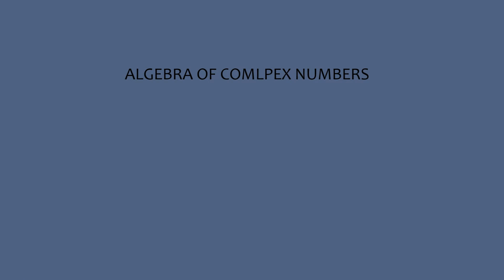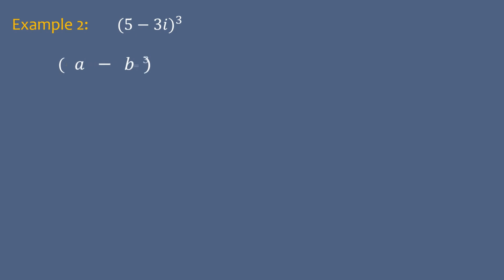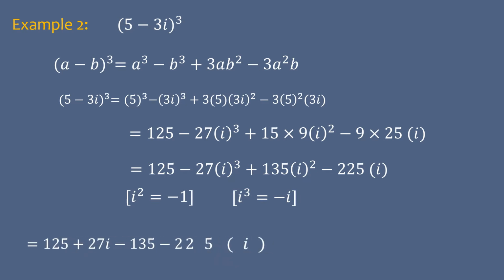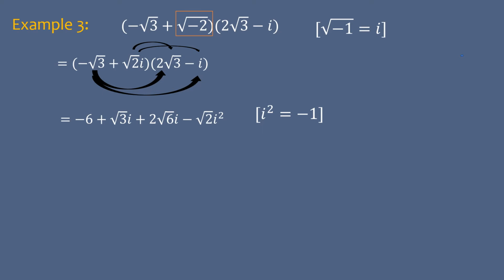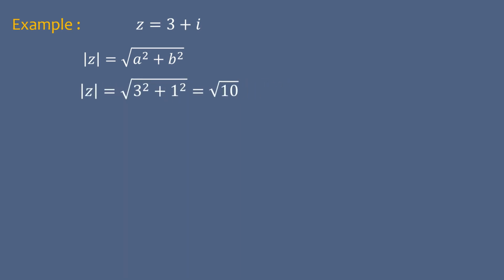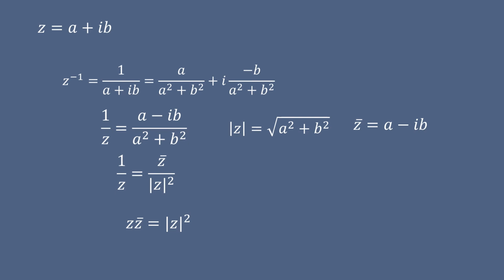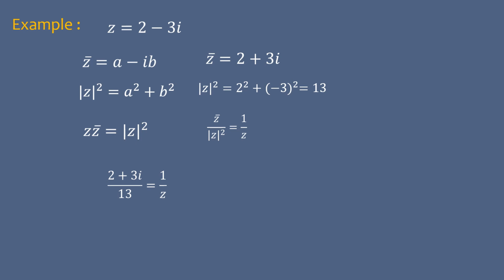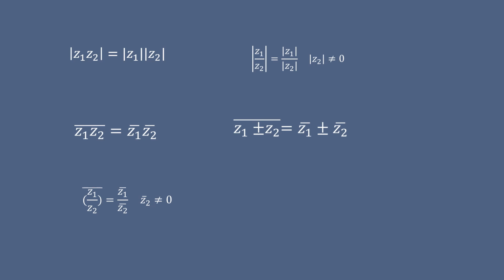Complex Numbers | How to Express a Complex Number in form of a+ib | Modulus and Conjugate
Till now we have discussed all the type of algebra involved with complex numbers. Let us now have a look how to express any given complex number in form of a+ib and how to find modulus and conjugate of a complex number

In this video, we will learn:
Expressing a complex number in form of a+ib
Solved examples
Modulus and conjugate of a complex number
Relating modulus and conjugate with Multiplicative inverse
Standard results related to Modulus and Conjugate

Link to Some units of Class 12